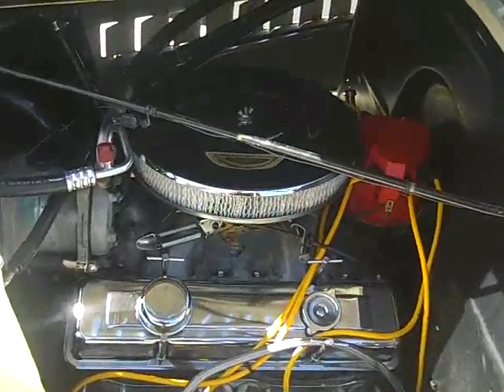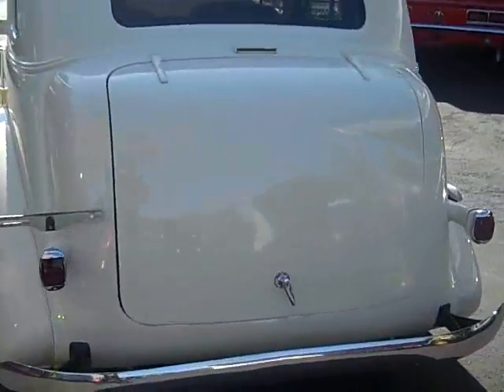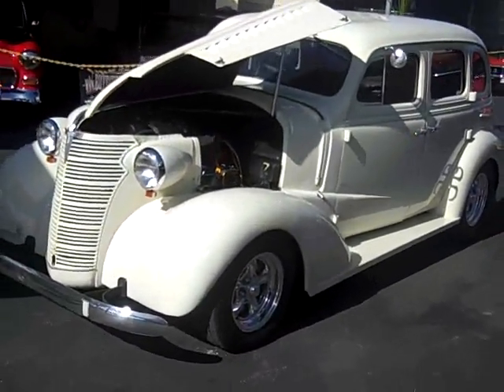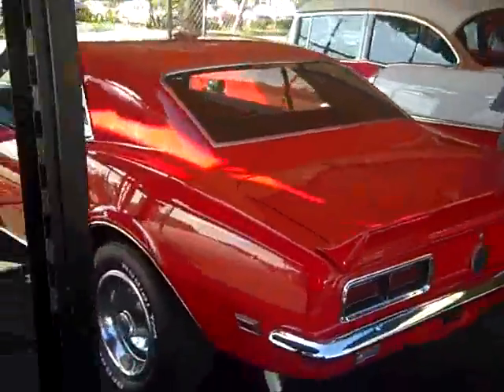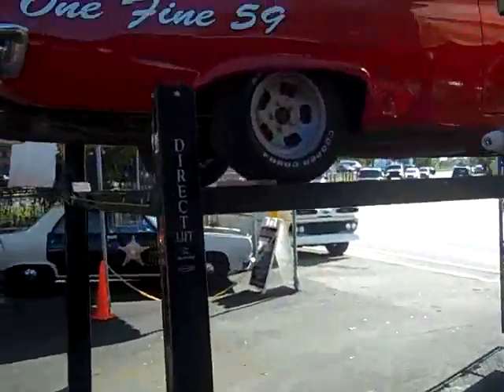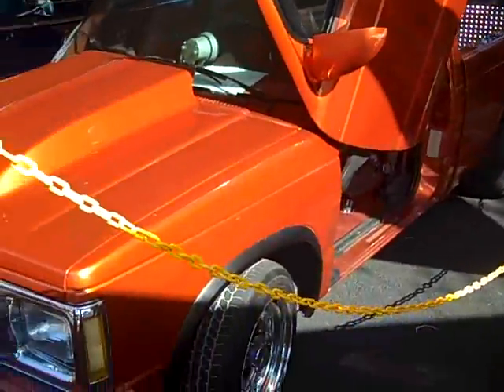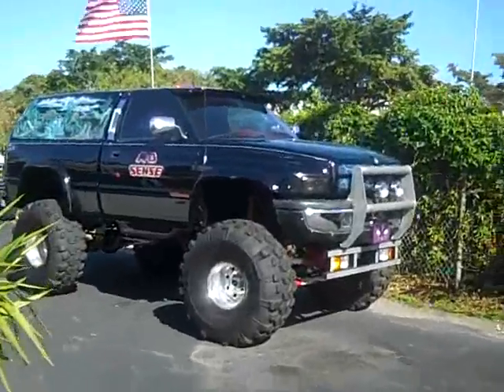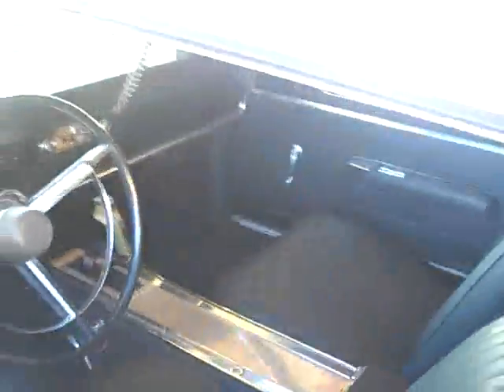1938 CHEVY STREET ROD FOR SALE TRADES?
1938 CHEVY STREET ROD FOR SALE TRADES WELCOME CALL ALEX FOR DETAILS (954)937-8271 SHIPPING AVAILABLE!!